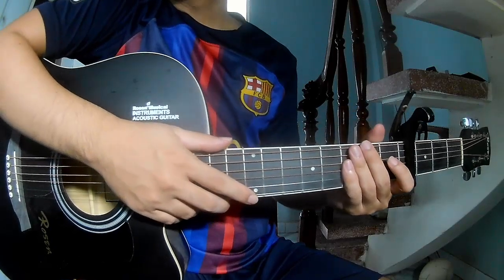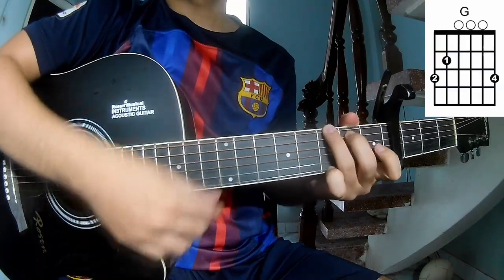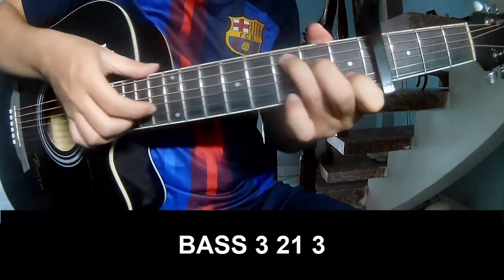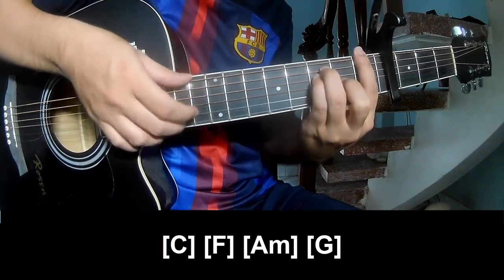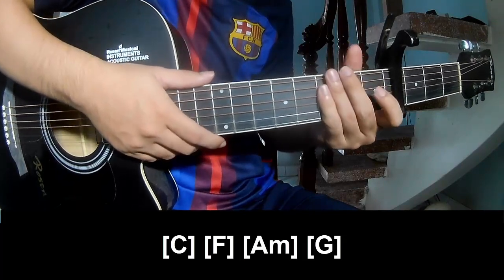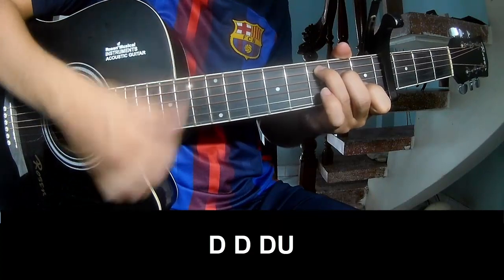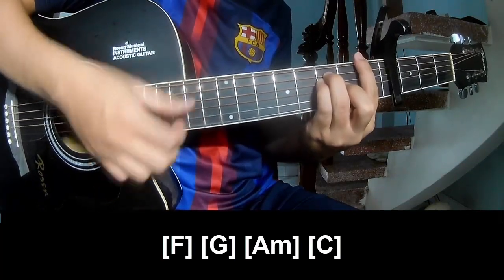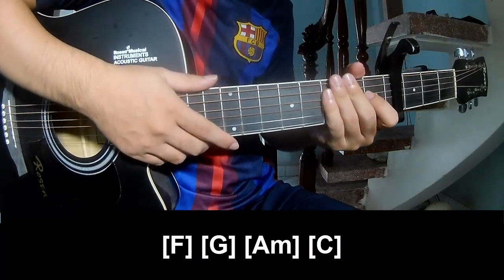How To Play Guitar Whiskey Bent By Cody Johnson Version 1